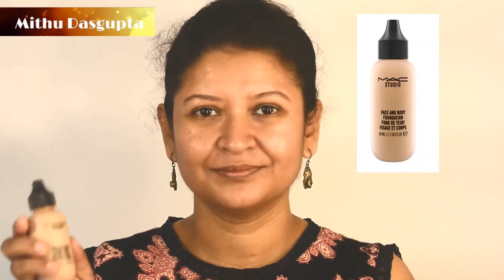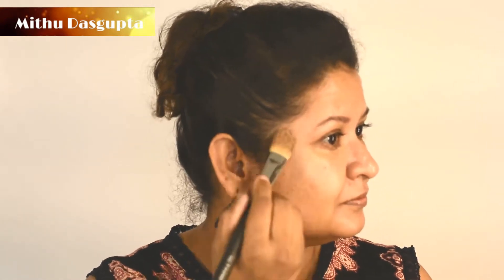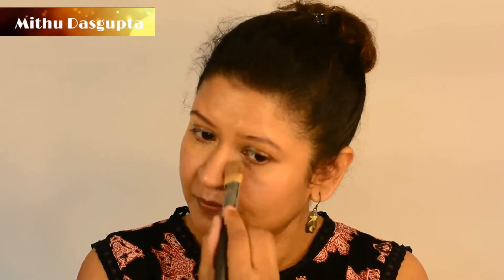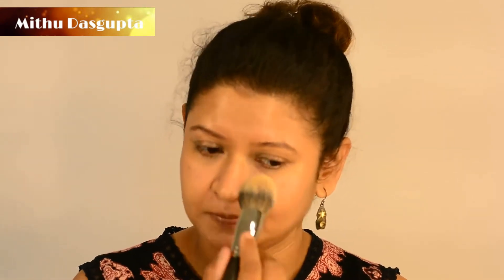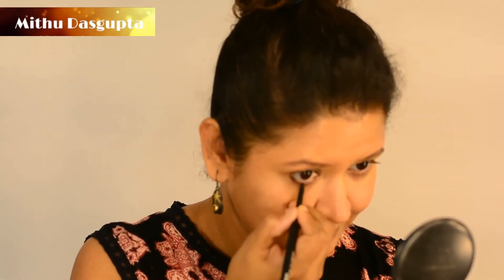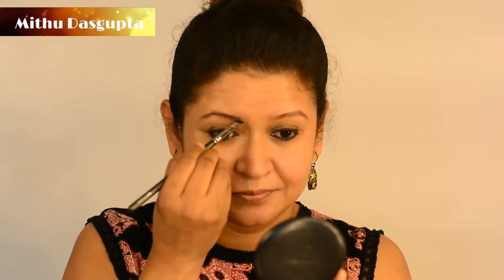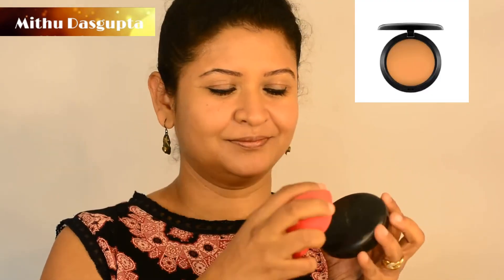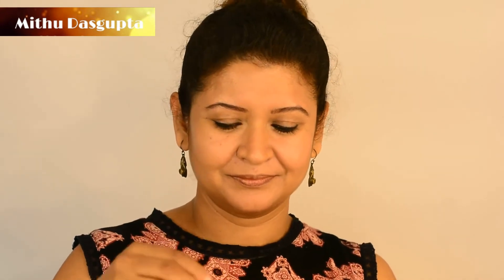Easy Office makeup in 5 mins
Step by step makeup tutorial for daily office  # in 5 mins and 6 products :)minimum or no makeup look for ALL DAY.

In the makeup pouch :-
1) M.A.C Studio face and body foundation shade C5
2) Oriflame Colourbox Face Powder (Natural)
3) M.A.C Studio Fix Powder Plus Foundation - NC45
4) M.A.C Technakohl Liner - Graphblack
5) Benefit Cosmetics They're Real! Lengthening Mascara - Jet Black Mini
6) Huda Beauty Liquid Matte Minis - The Brown Edition

step by step makeup tutorial for beginners brown skin
brown indian skin makeup tutorial